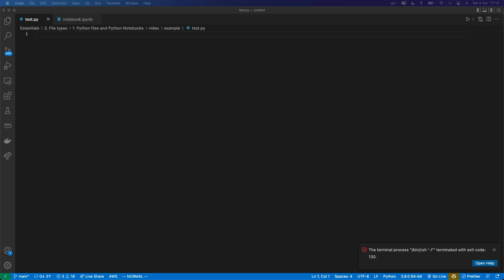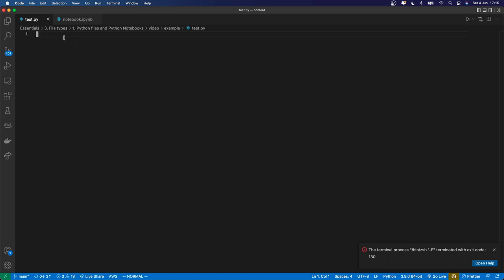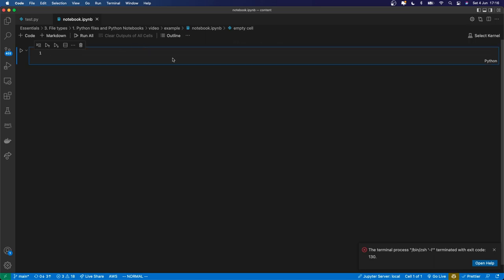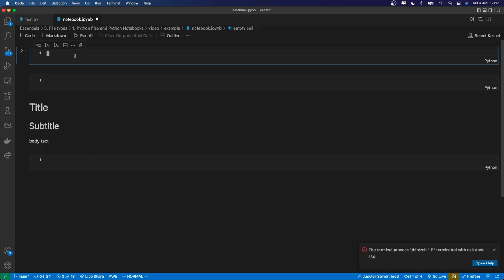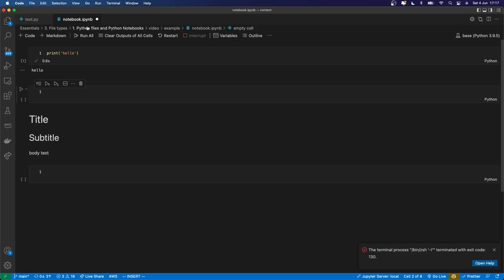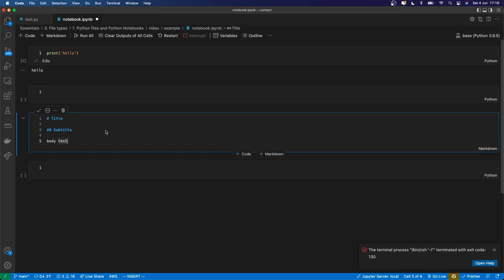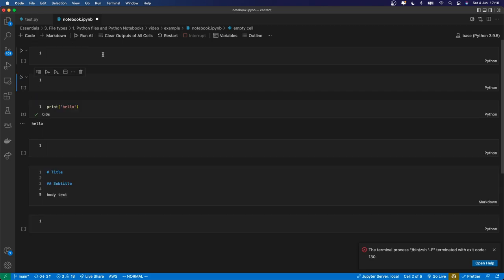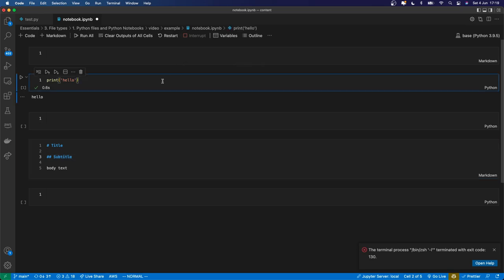Python Files and Python Notebooks